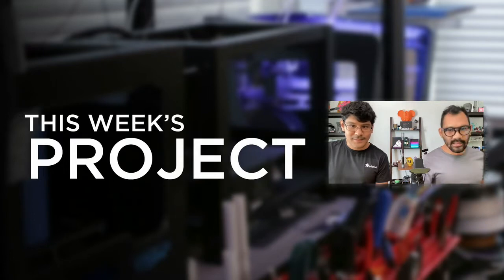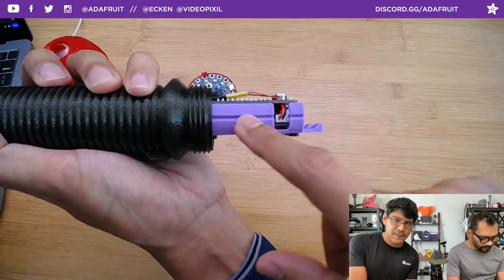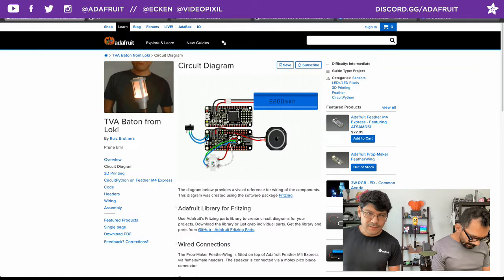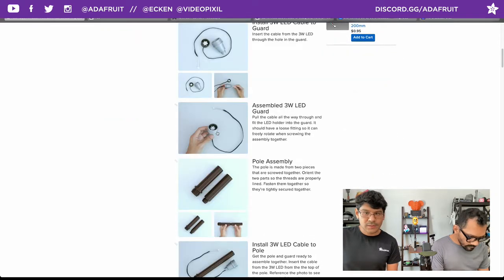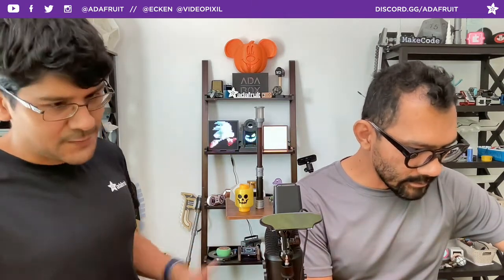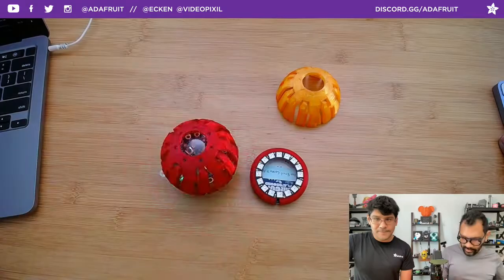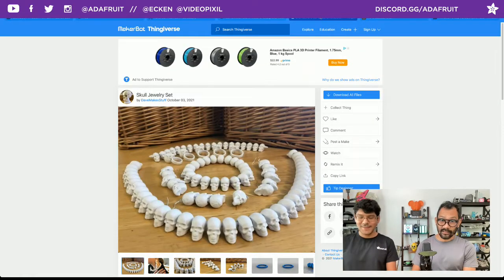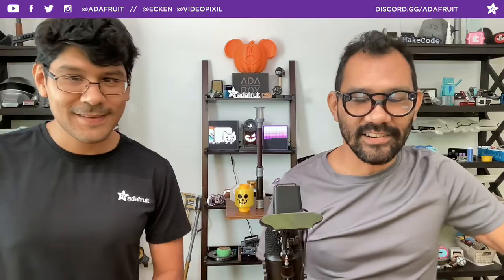3D Hangouts –Time Stick, Pumpkin Props and Skull Necklace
This week @adafruit we’re spotlighting our TVA Time Baton prop from Loki. Prototyping a new project inspired by the Pumpkin Bombs from the Green Goblin and a skull necklace for Timelapse Tuesday, creepy!

Timelapse Tuesday

Community Makes

midi fighter laser cut window